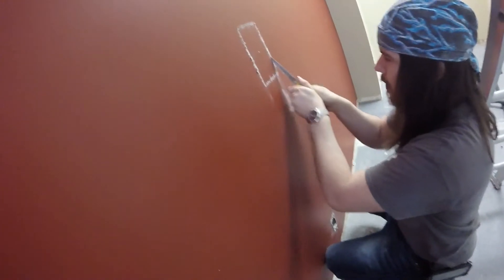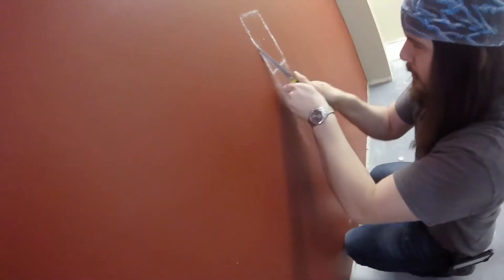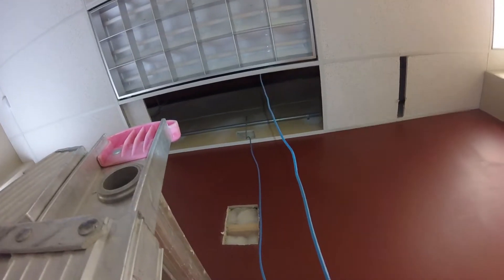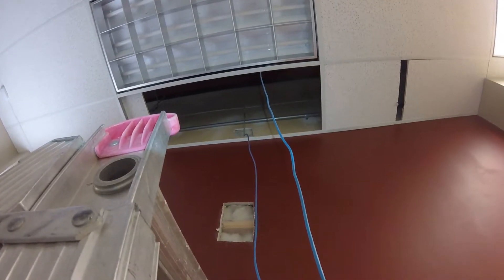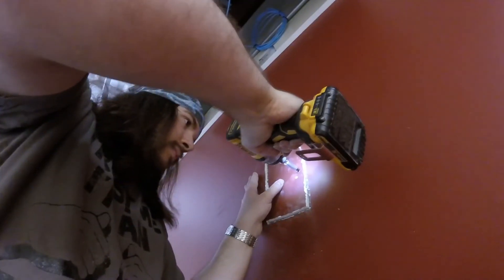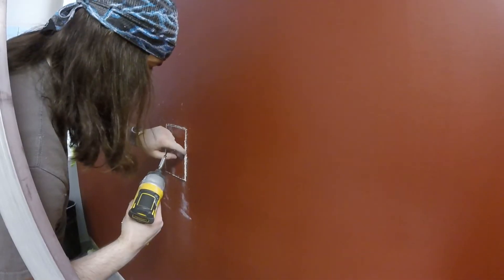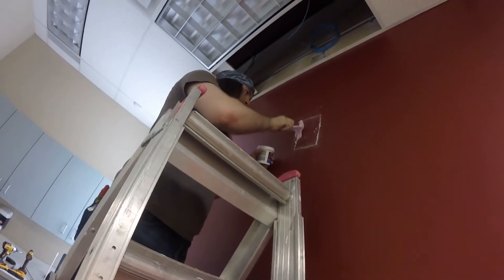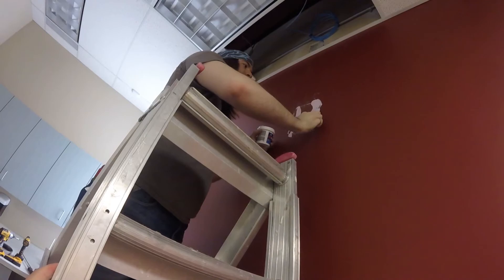Installing cat6 Cable Through Drywall with Horizontal Studs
How to install cable cat6 cable (Ethernet cable) through drywall with a horizontal stud.

There are three ways
-drill with a long drill bit
-cut the wall at the location of the stud
-try to fish through the wall